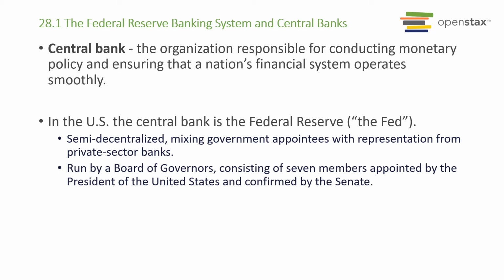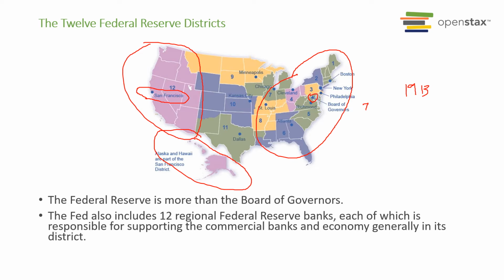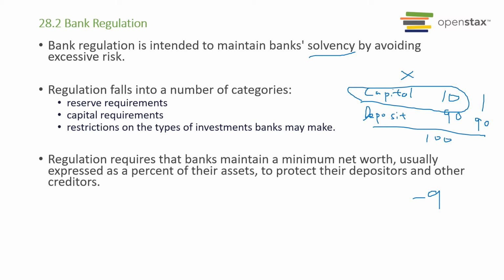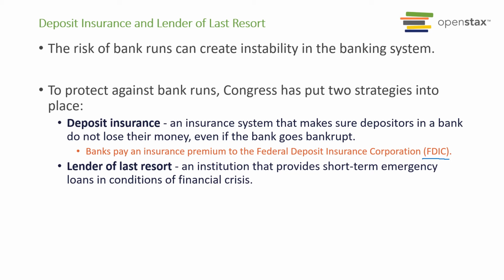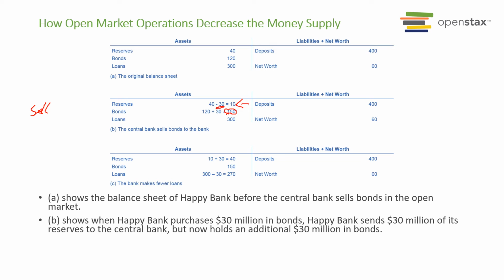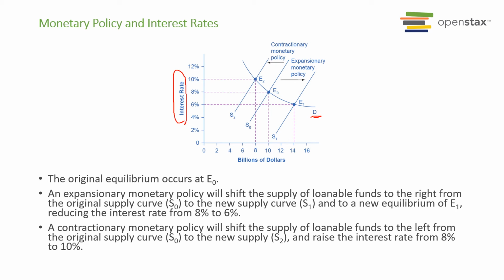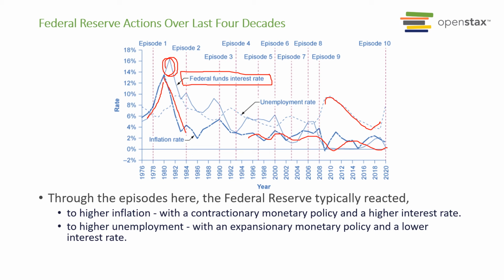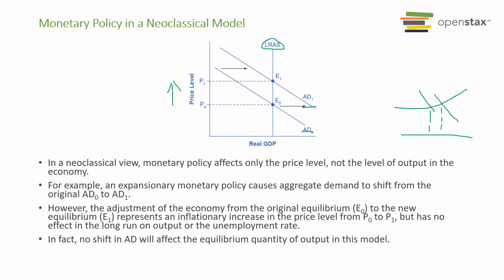Monetary Policy and Bank Regulation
OpenStax Economics 3rd edition Chapter 28